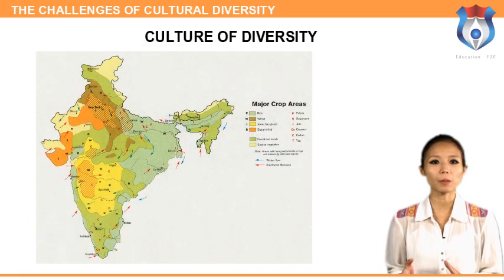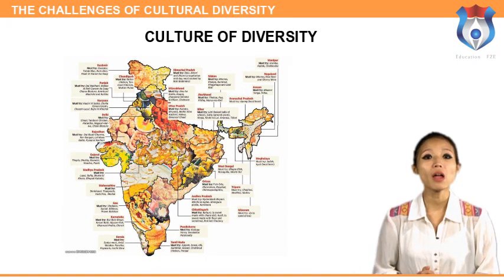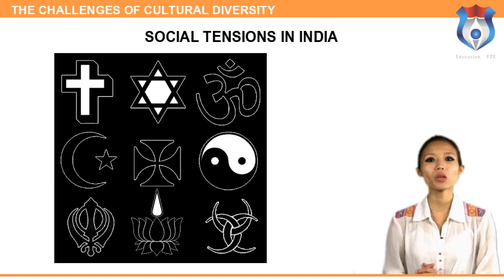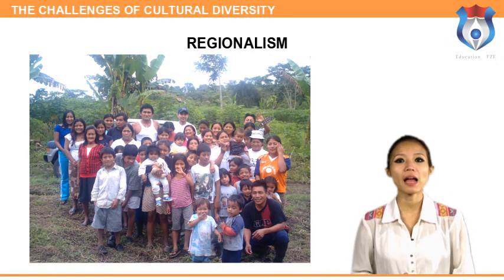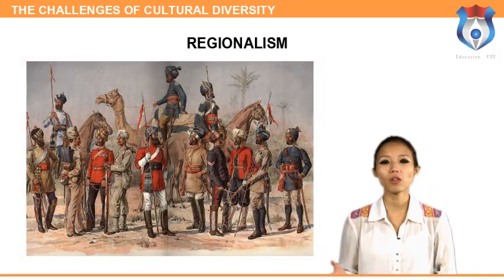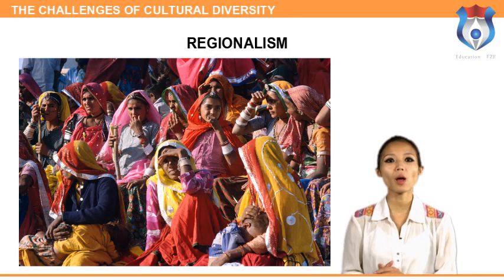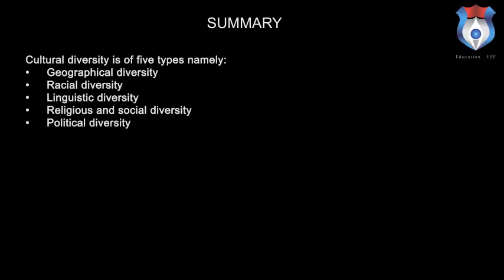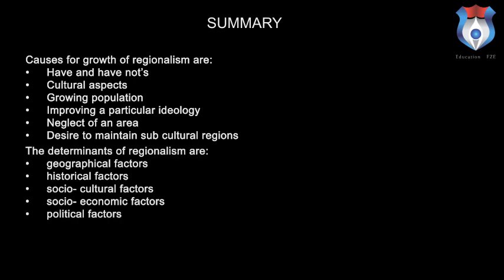THE CHALLENGES OF CULTURAL DIVERSITY